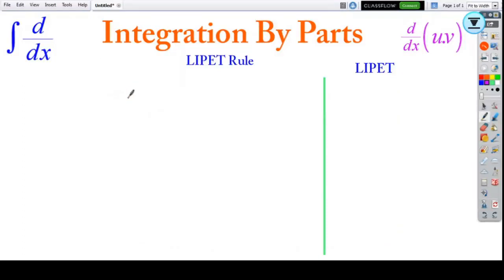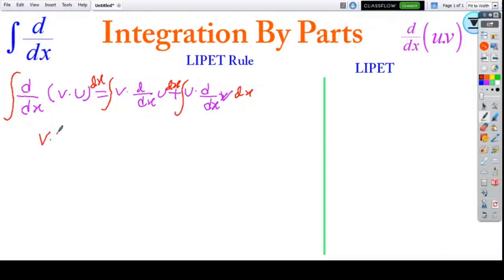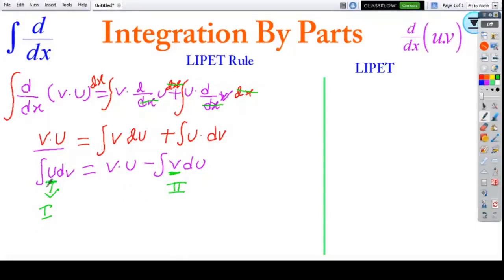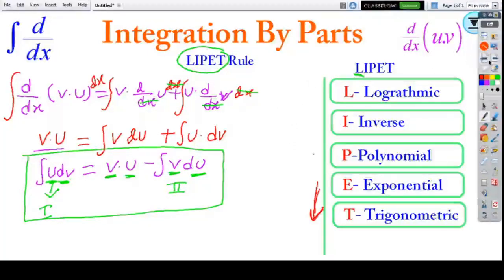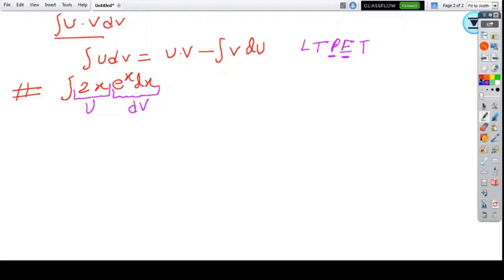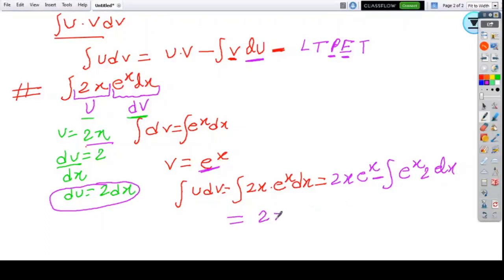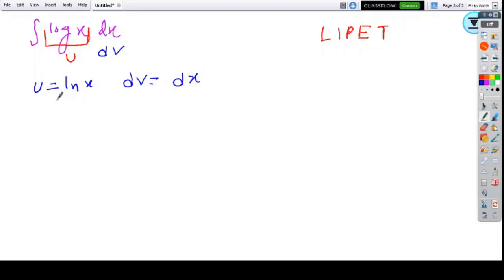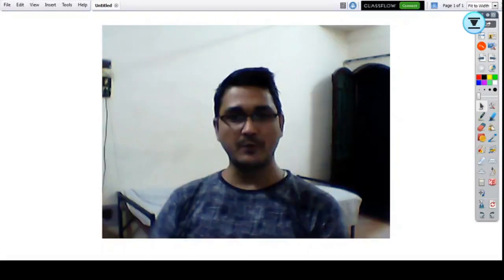Integration By Parts using LIPET Rule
LIPET Rule, Integration By parts